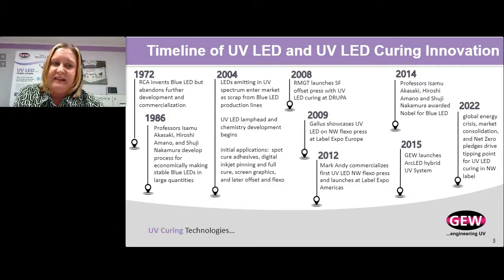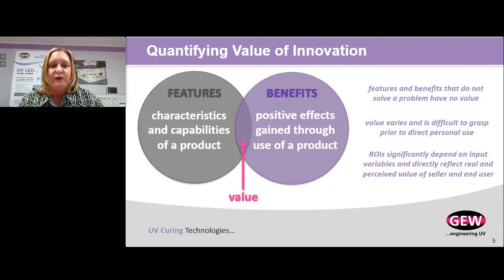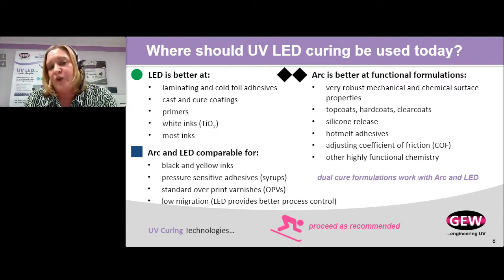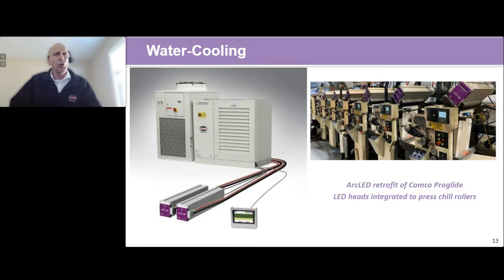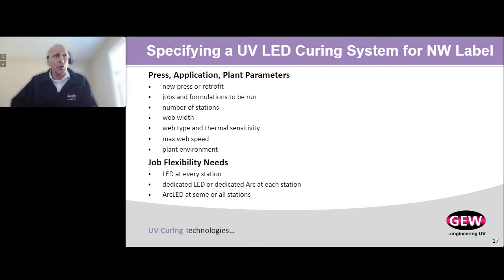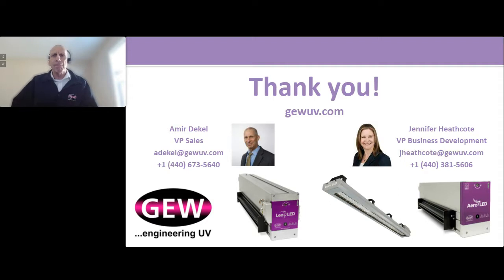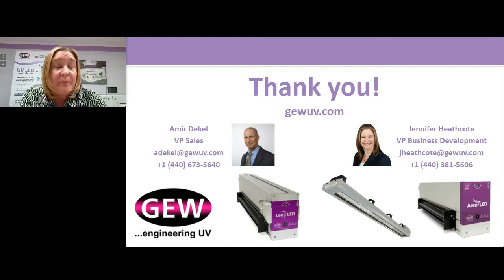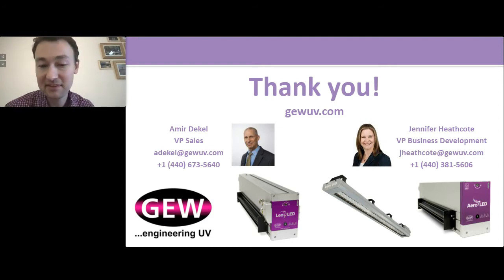Decision making insights for NW label converters thinking about that first UV LED purchase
Are you a narrow web label converter ready to forge ahead with UV LED curing but unsure where to begin or how best to proceed? Are you feeling simultaneously overwhelmed and underwhelmed by the industry’s LED promotions that don’t seem to address your unique printing and converting needs? Are you unsure of whether UV LED or UV arc are best for your application?

If you answered yes to any of these questions, please join GEW on November 14th where GEW’s Jennifer Heathcote and Amir Dekel will discuss these questions, before opening up the presentation to viewer questions.

Topics Covered:

Technology and vendor investigation methods
System configuration considerations
ROI process
Installation experience
Production transition

GEW (EC) Limited designs and manufactures Arc and UV LED curing systems for printing, coating and converting applications. The company is the leading manufacturer of UV systems for label and narrow web printing and is experiencing a growing global presence in sheetfed and web offset for commercial printing and packaging. GEW’s UV systems are available for all new machinery, and can be retrofitted to any active press, allowing printers to breathe new life into older printing equipment. GEW has a world-class production facility at its UK headquarters, subsidiaries in the USA & Germany, and an extensive list of worldwide distributors.

GEW specializes in the design and installation of UV LED systems, having introduced its latest UV LED product, AeroLED, in early 2022. Representing the next generation for UV LED curing, AeroLED eliminates the need for a chiller by air-cooling from a single remote fan to bring UV LED within affordable reach for all. LeoLED, released in 2019, is GEW’s water-cooled solution, delivering maximum power and UV dose for more demanding applications. LeoLED is compatible with GEW’s renowned ArcLED hybrid system.

Speakers

Jennifer Heathcote
VP, Business Development
GEW UV

Amir Dekel
VP of Sales
GEW UV